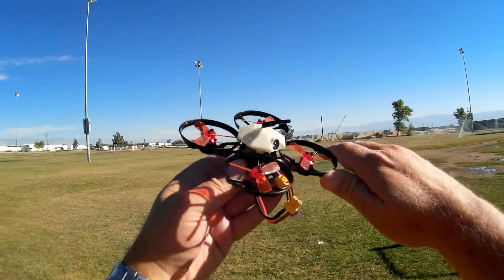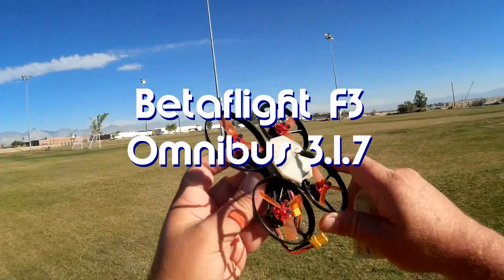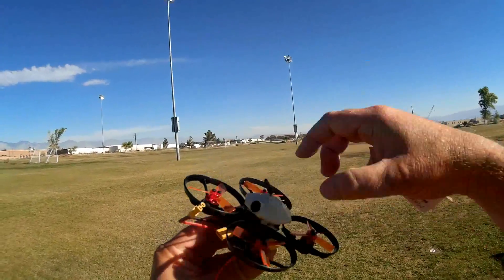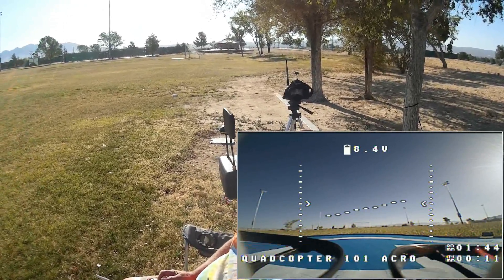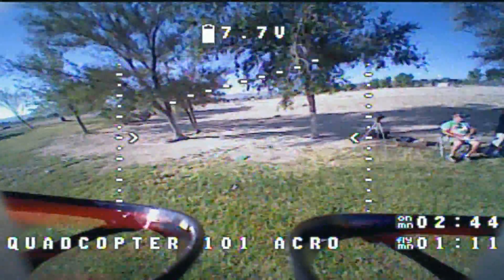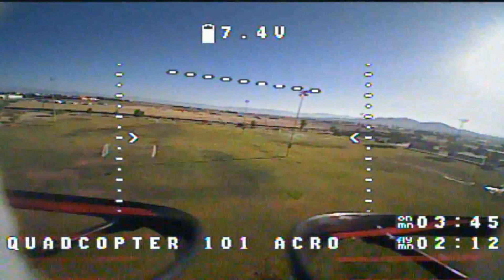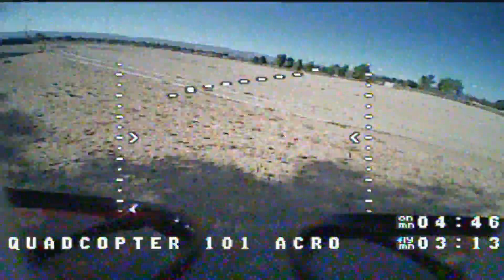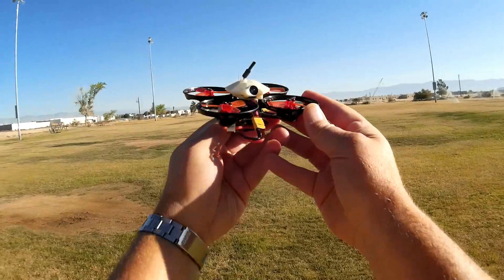Makerfire Armor 90 OSD FPV Racer Drone Flight Test Review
This powerful brushless micro FPV flier is nicely tuned right out of the box. I like when the manufacturer did obviously fly and tune their product before releasing it to the public (so rare these days).  This is a QC101 keeper. and wholesale purchases

Pros
- Smooth yet very maneuverable flier right out of the box.
- F3 Omnibus flight control board with Betaflight 3.1.7  loaded.
- FPV camera and receiver are encased within a plastic "armor" canopy for protection.
- FCB integrated OSD.  Can also monitor and modify PID's and other parameters in the field via OSD menus.
- 10 Amp 4 in 1 Oneshot/Dhot300 ESC's
- 600TVL, 48 channel, 25mW all in one FPV camera
- MKF 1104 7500KV brushless motors
- 1935 3 bladed props with prop guard ducting. Great to keep you flying after accidental impacts to tree branches ;-)
- 350mah 7.4 60C LiPo gives reasonable flight time of close to 4 minutes.

Cons
- Although I flew a prototype DSM version, currently only Frsky BNF is commercially available.  DSM is next once they figure a better place to install the receiver to ease binding.
- Access to the receiver's bind button was difficult.  Had to remove the top plastic canopy to access it.

MUSIC LICENSE
"Awel" by stefsax